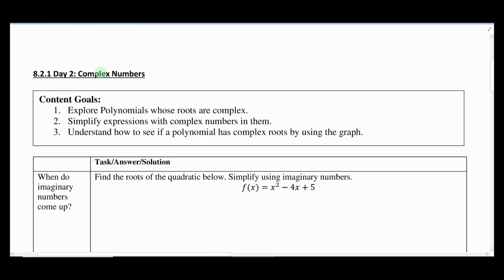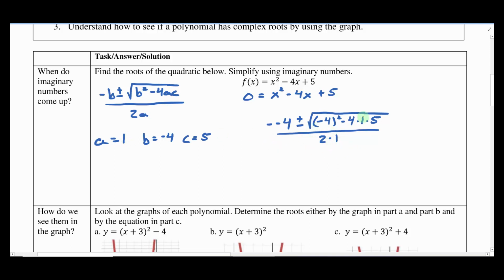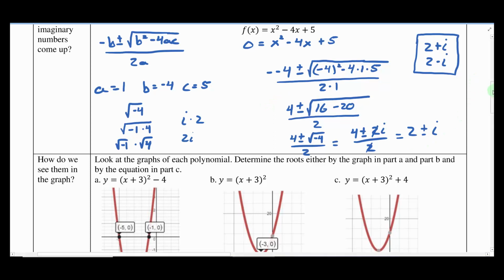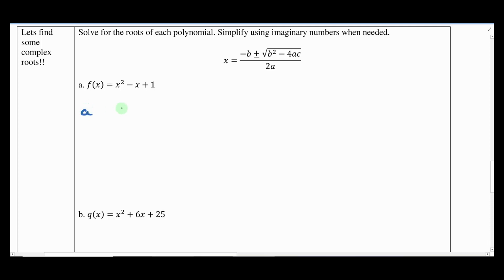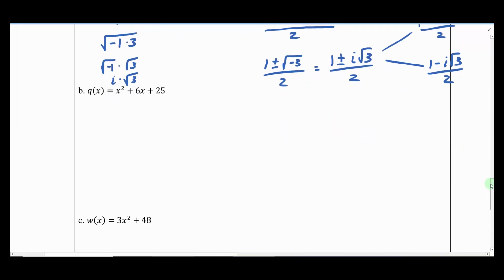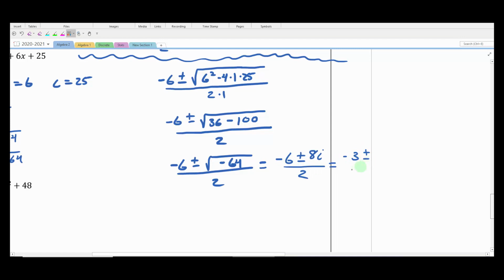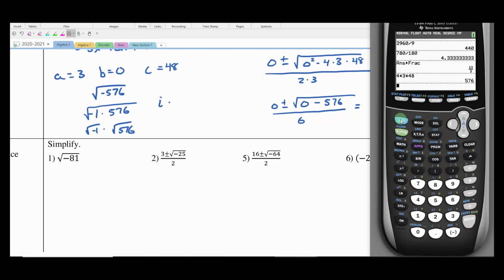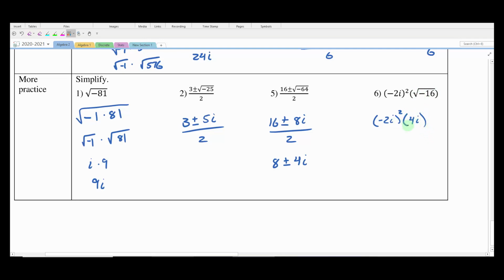8 2 1 Day 2 Mor Complex Roots